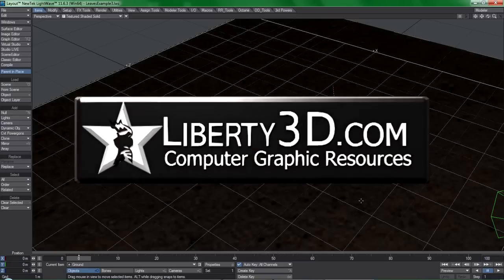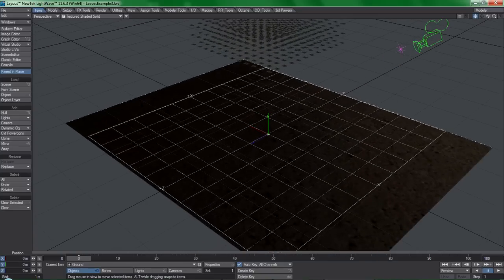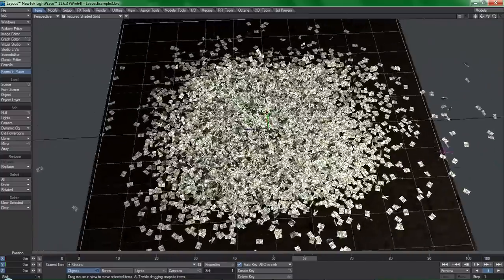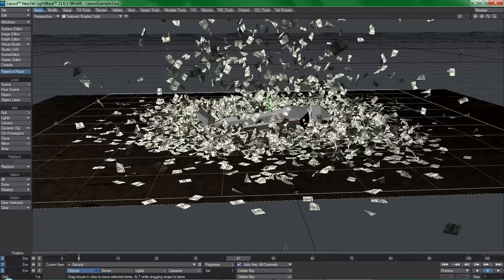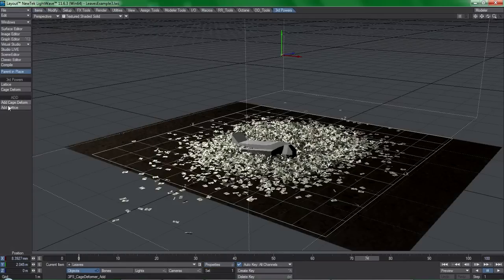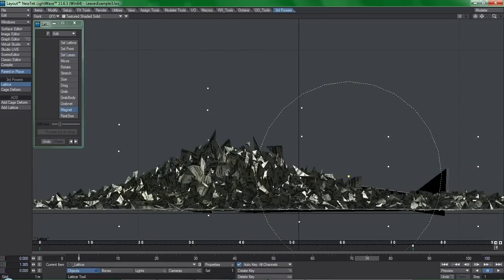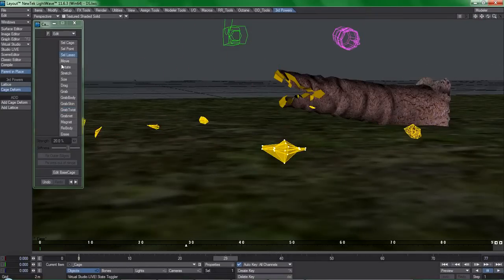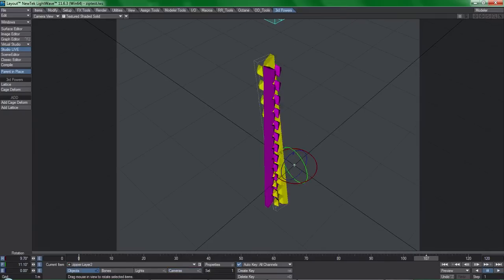Lightwave Dynamics Sculpting with 3rdPowers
The Cage and Lattice tools from 3rdpowers can be used to sculpt-edit any geometry in Lightwave. The tools work on top of everything and can be layered even on top of themselves. The video explains...

Find out more about cage and lattice workflows here at Liberty3d